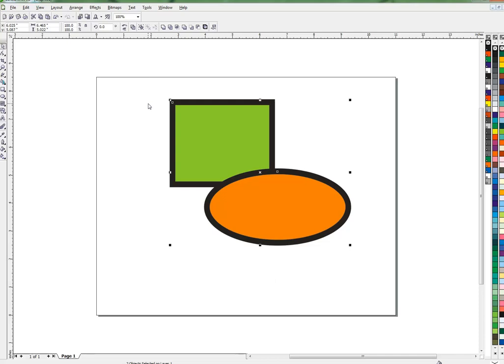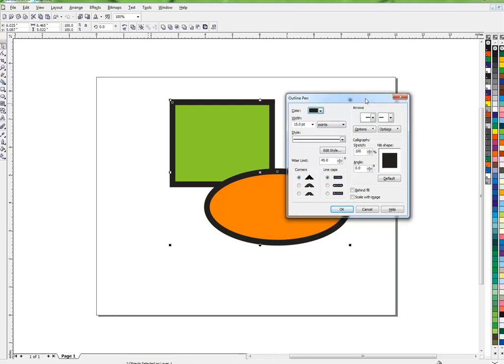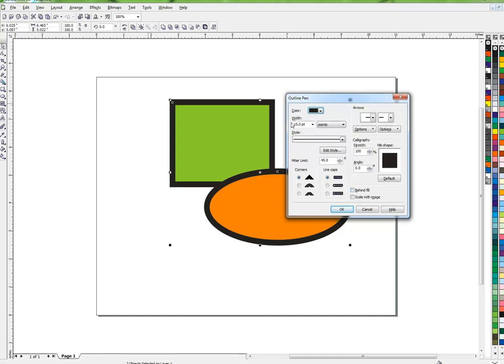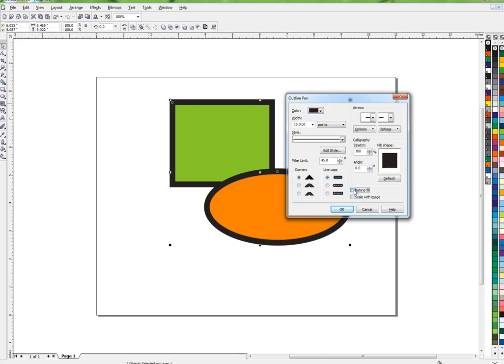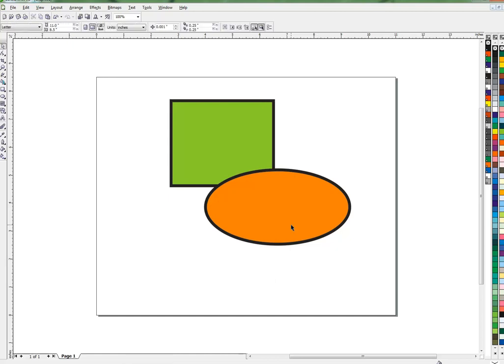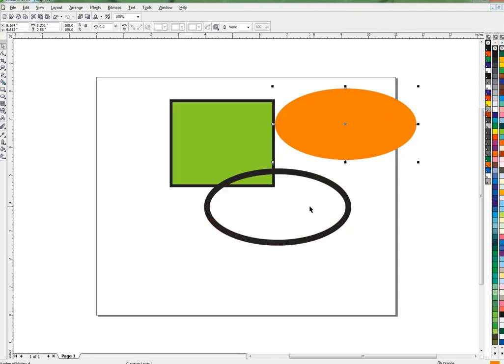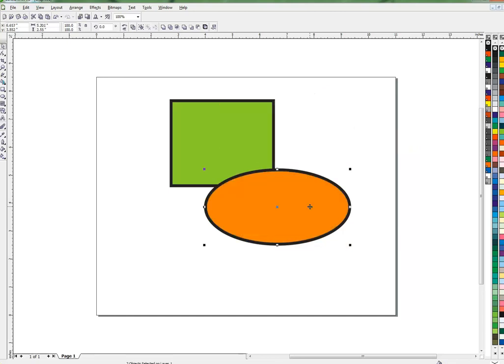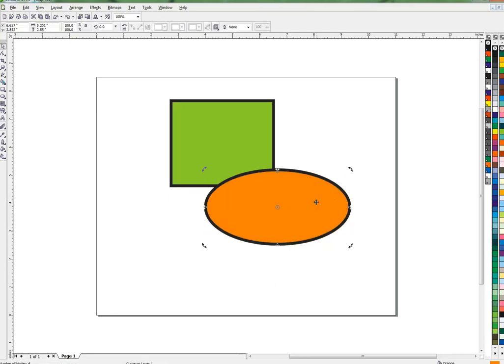Corel Draw Shorts - The Outline menu - Behind fill command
What does "behind fill" mean and should you use it or not? It depends.